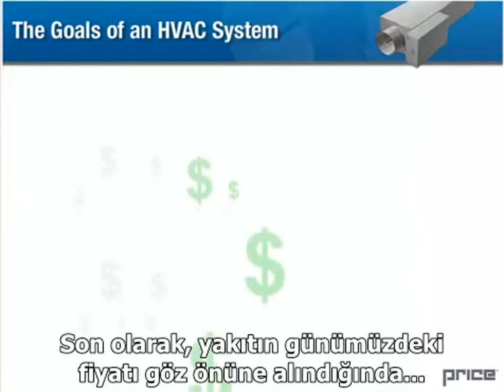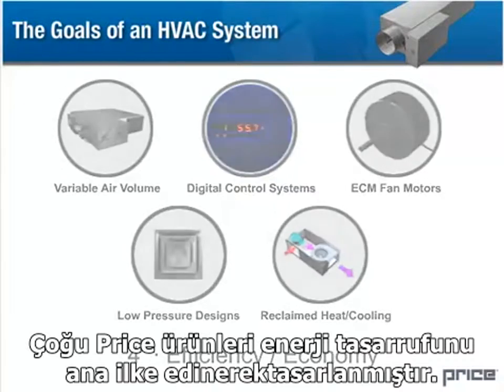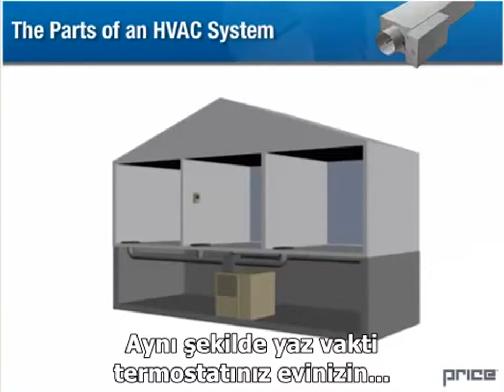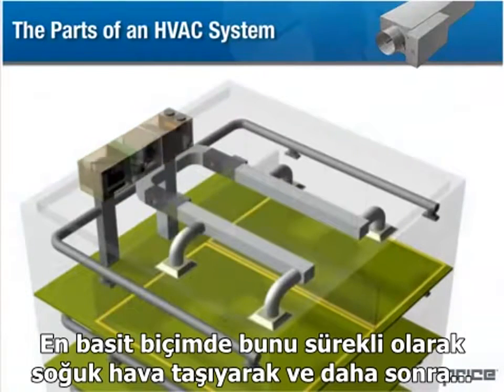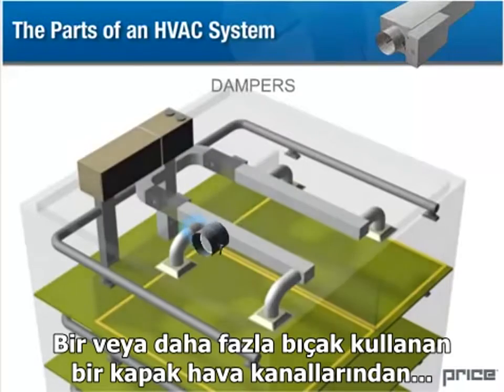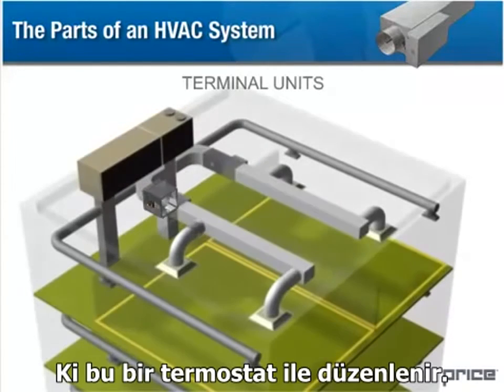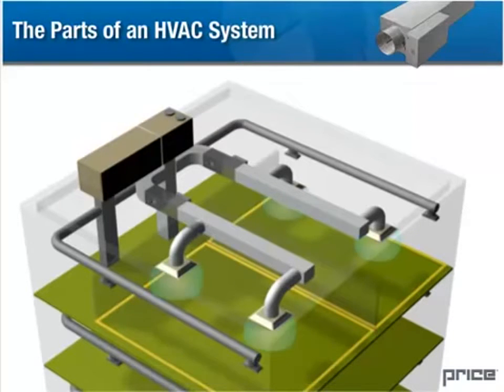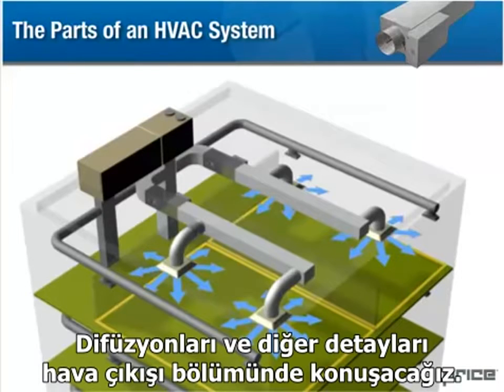hvac temelleri-2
sigma mekanik akademi firmamıza ait özel çeviri firması tarafından bize özel ücret karşılığında  çevirildi akademi eğitimlerinde kullanıyoruz interenette türkçesini hiç bir yerde bulamazsınız